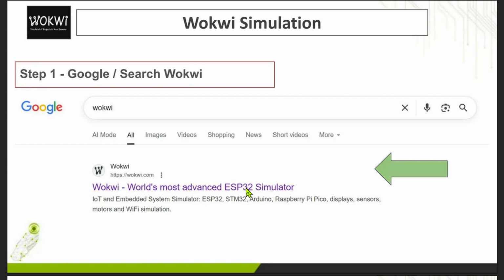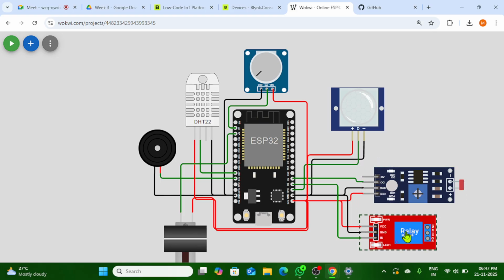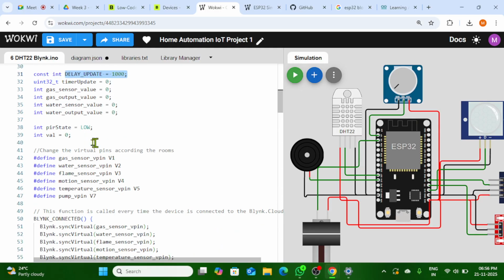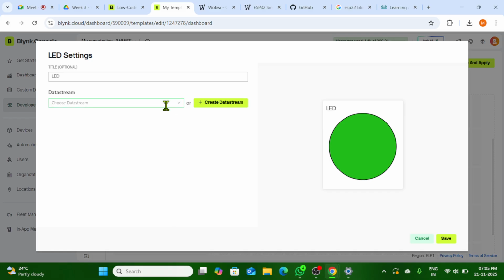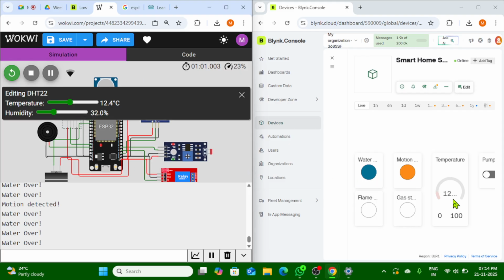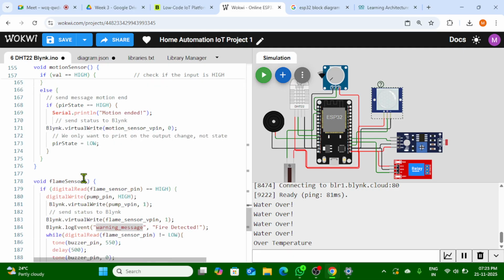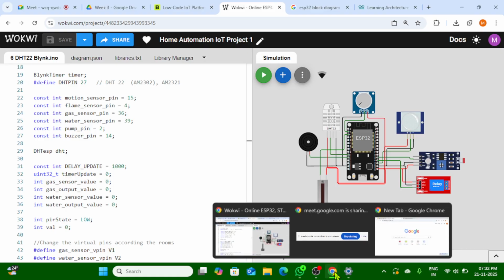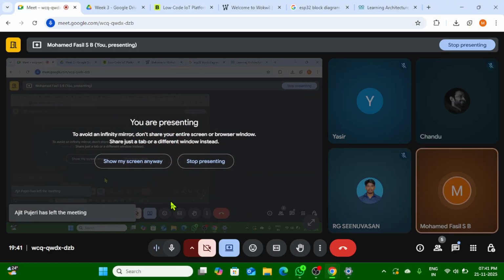11, Third Project - IoT Environment Monitor